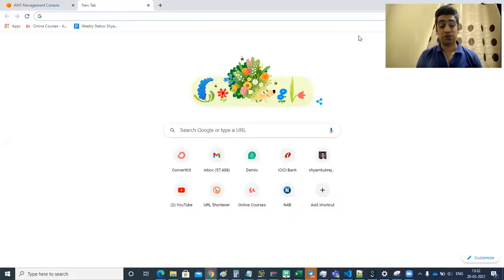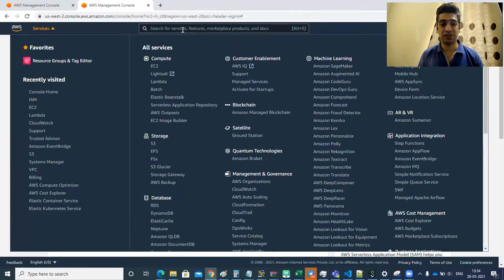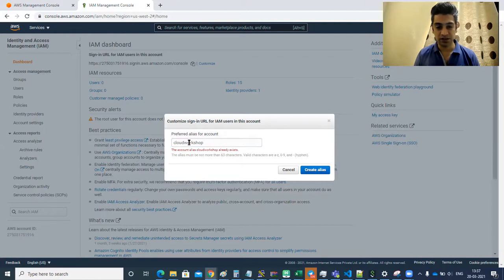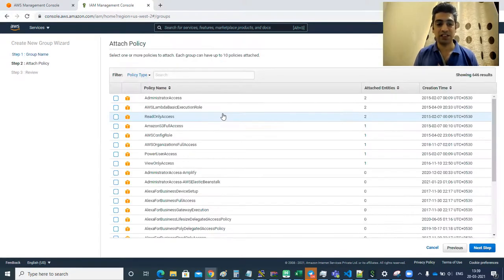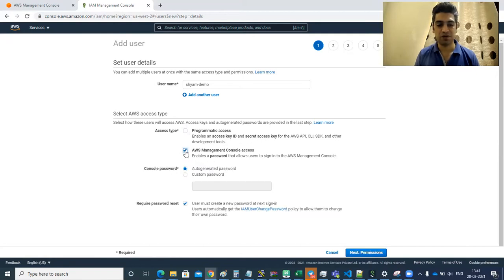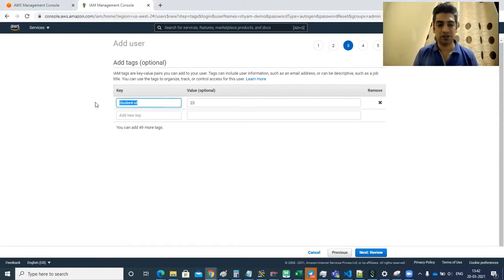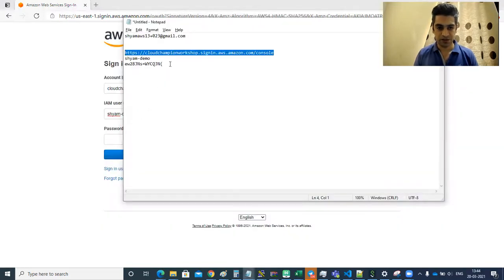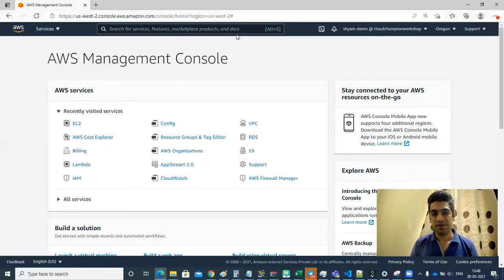IAM lab workshop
In this lab I have demonstrated how you can create user and add it to a group with admin permissions